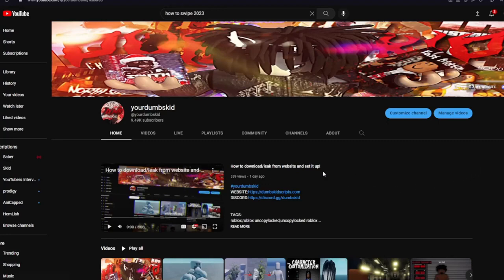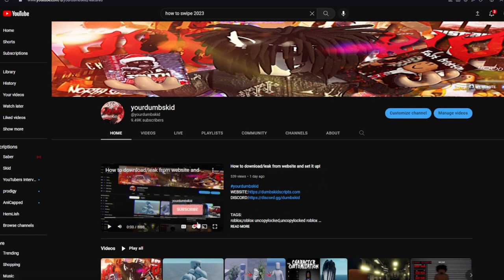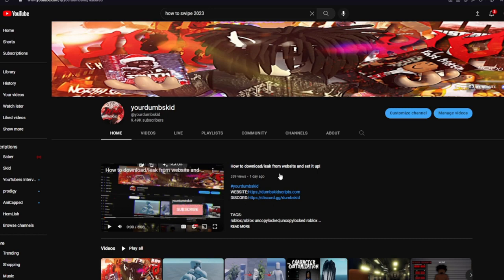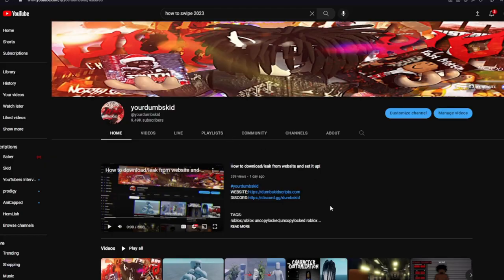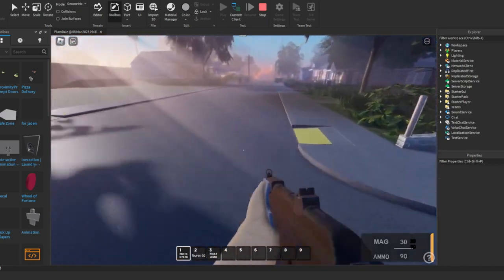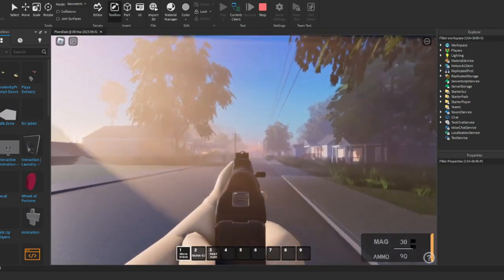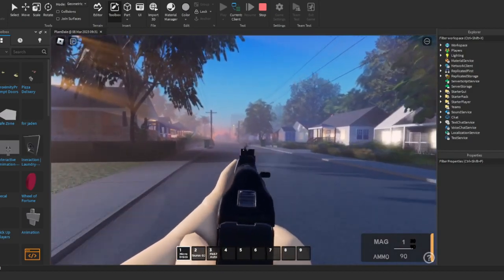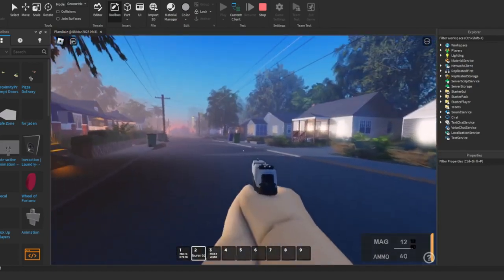Roblox - Advanced Gun System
‒‒‒‒‒‒‒‒‒‒‒‒‒‒‒‒‒‒‒‒‒ | tutorial |‒‒‒‒‒‒‒‒‒‒‒‒‒‒‒‒‒‒‒‒‒